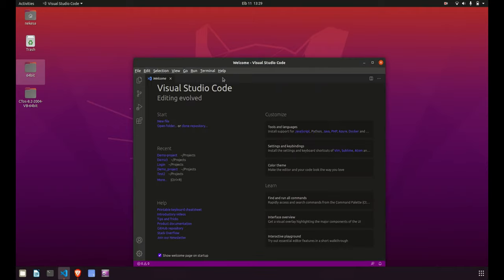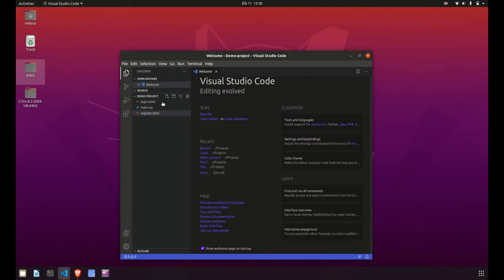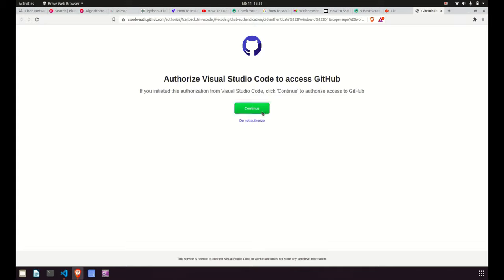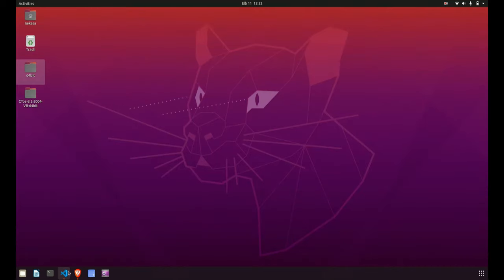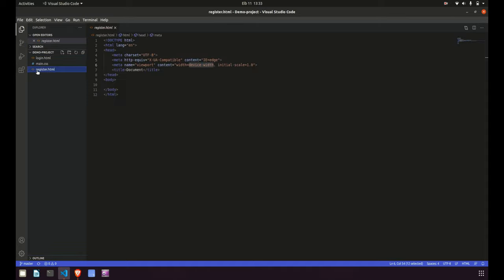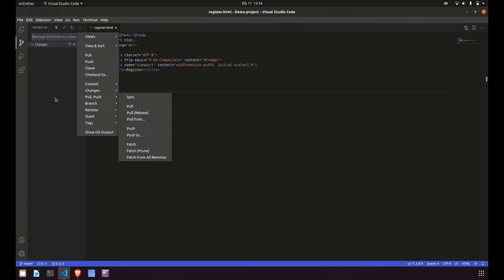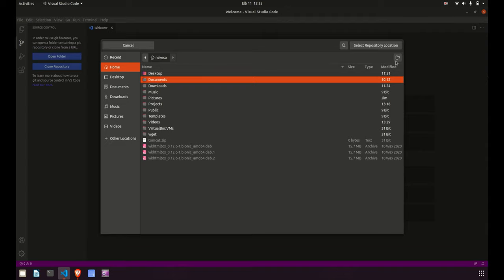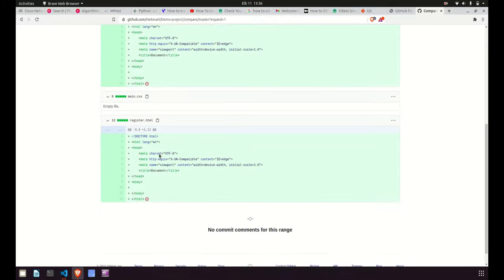How To Use Git with VS Code | Commit & Push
Git is easy to learn and has a tiny footprint with lightning fast performance. It outclasses SCM tools like Subversion, CVS, Perforce, and ClearCase with features like cheap local branching, convenient staging areas, and multiple workflows.

VS Code has support for handling multiple Source Control providers simultaneously. For example, you can open multiple Git repositories alongside your Azure DevOps Server local workspace and seamlessly work across your projects. To turn on the Source Control Providers view, select the overflow menu in the Source Control view (Ctrl+Shift+G), hover over Views, and make sure that Source Control Repositories is marked with a check. The Source Control Providers view shows the detected providers and repositories, and you can scope the display of your changes by selecting a specific provider.